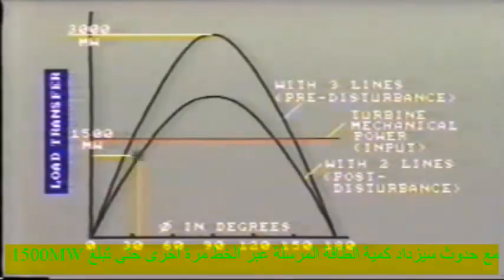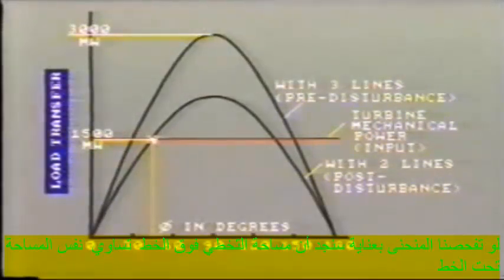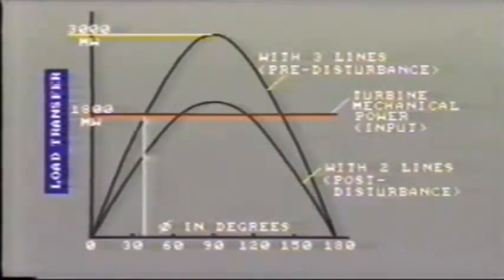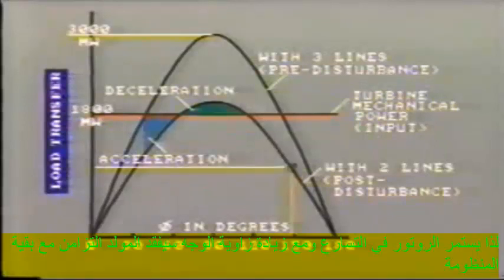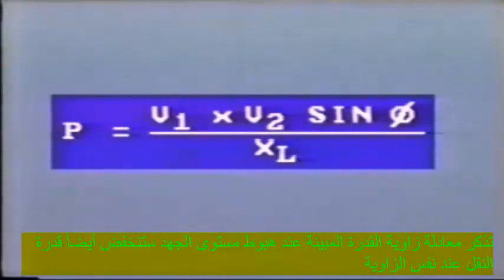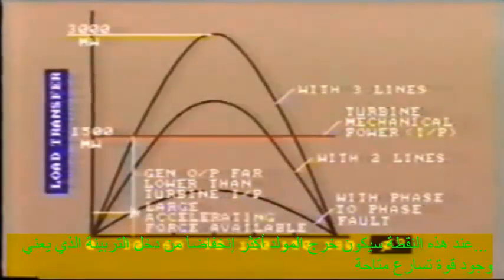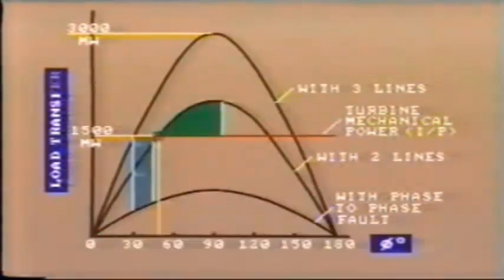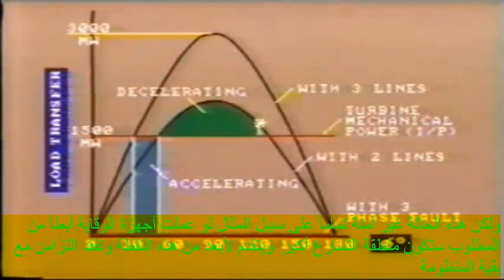Stability part_3 Arabic subtitle أستقرار المنظومة الكهربية